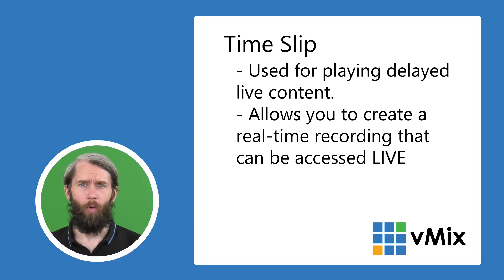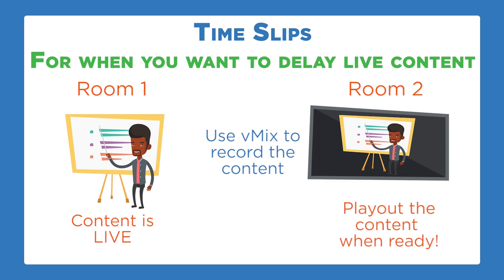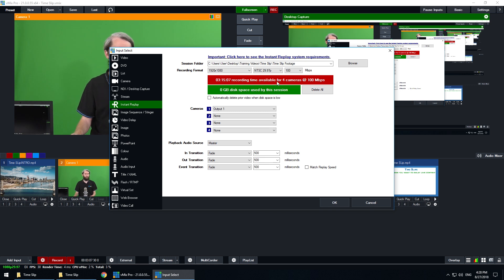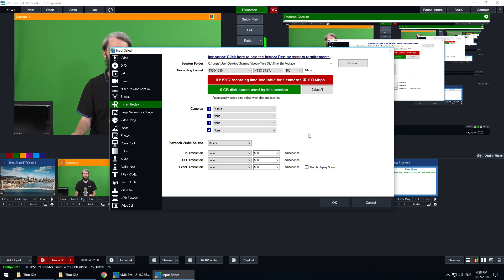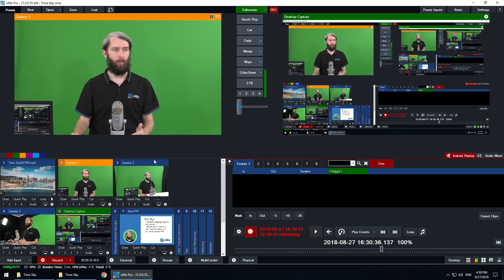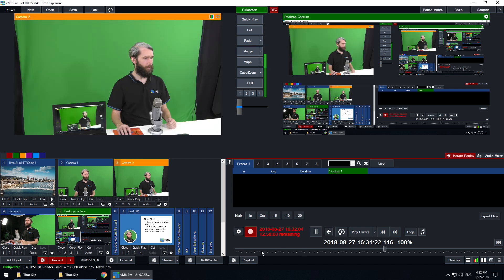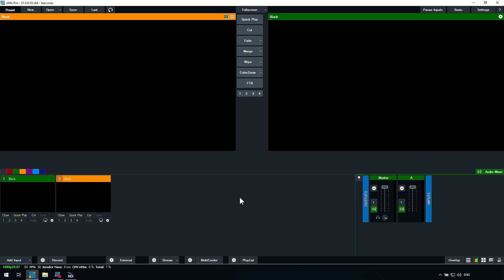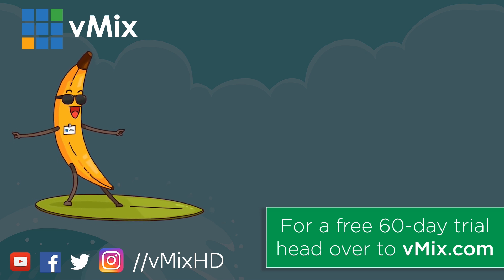Creating a Time Slip in vMix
Ever wanted to be able to pause a live production? Using the vMix Instant Replay you're able to record your production and play it back at any time. You can use this to delay the start of your production in another location or perhaps delay a live stream!